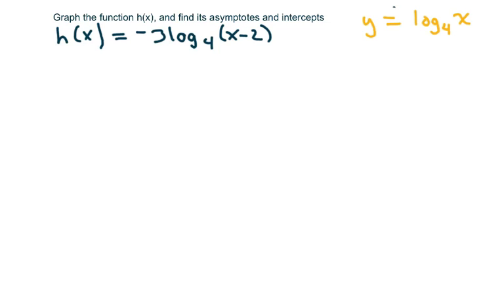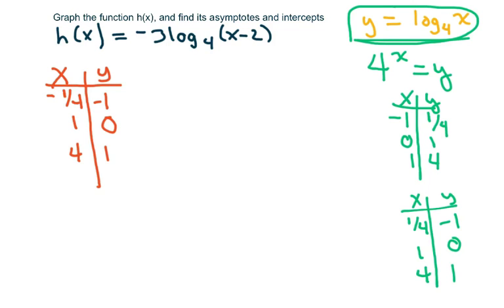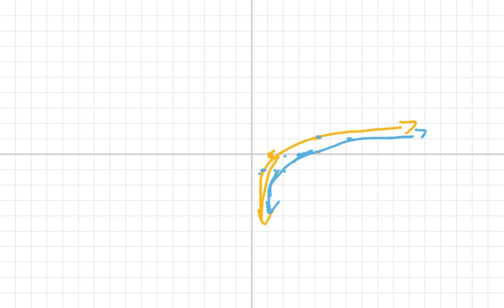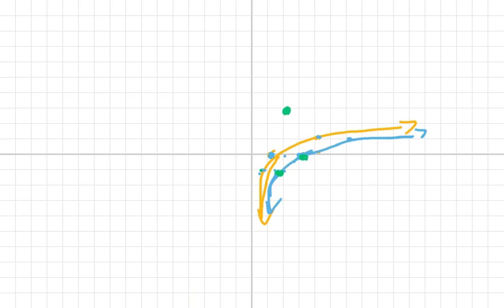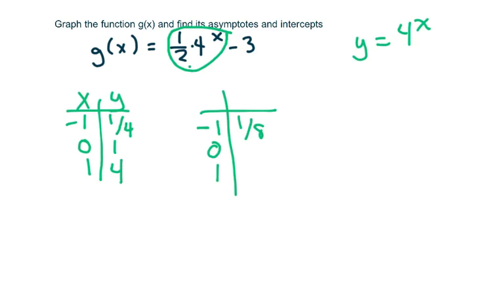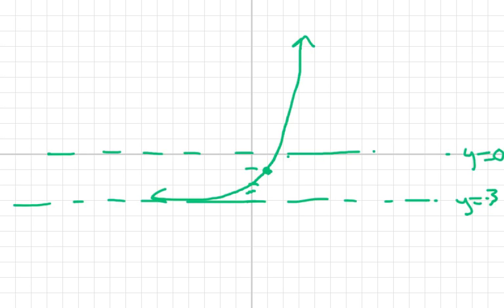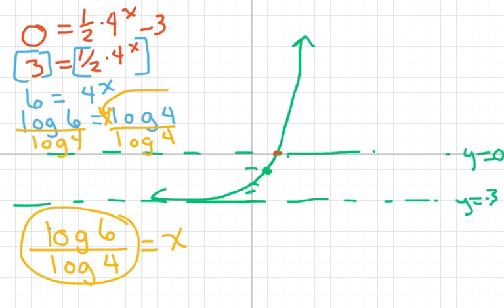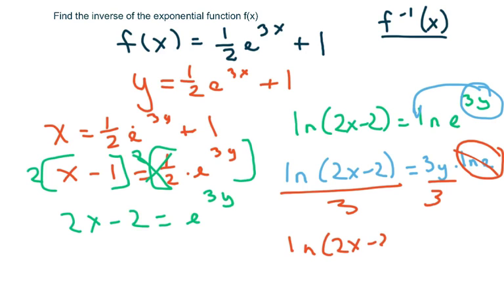How to graph logarithmic and exponential functions